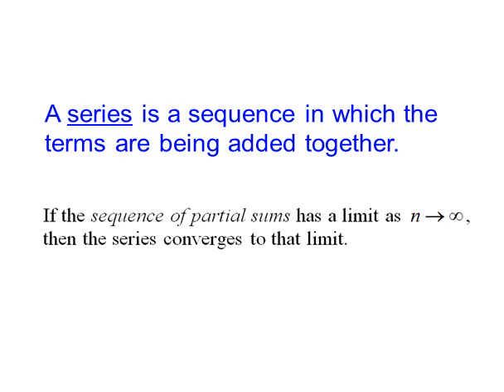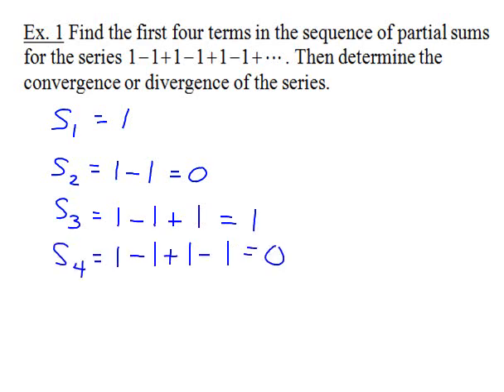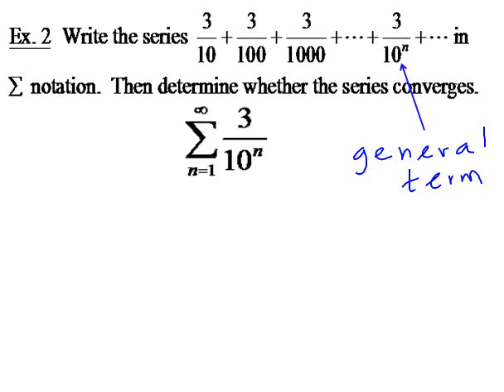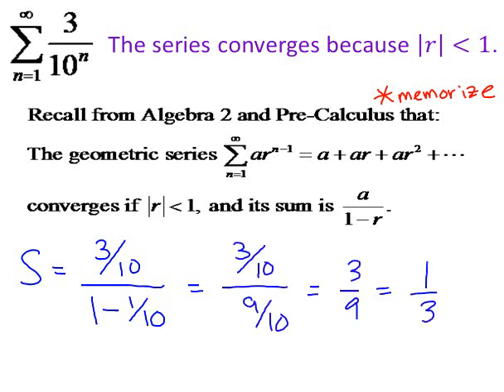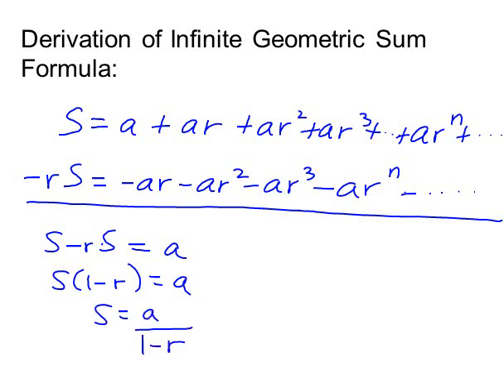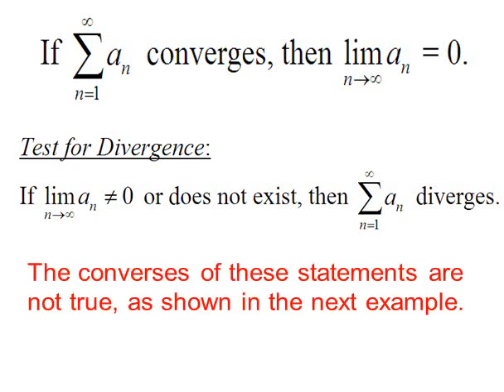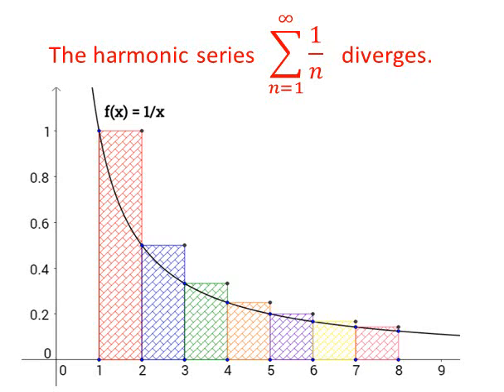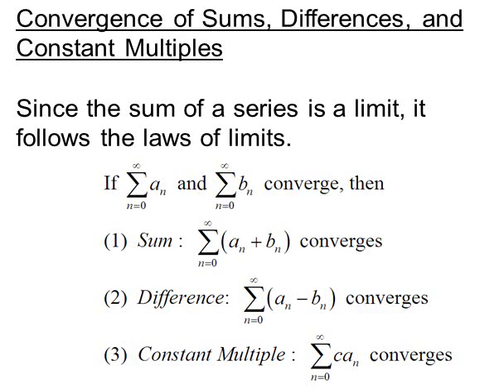Section 12 2 Series